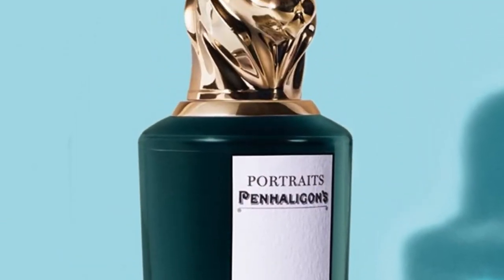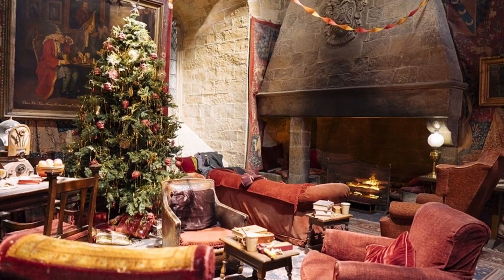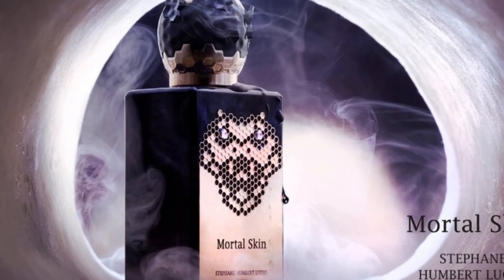Fragrant Fictions: Hogwarts Houses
Today we are venturing into the world of Harry Potter! Have you ever wondered what fragrance a Hufflepuff might wear? Or a Slytherin? Well, here are a few of my thoughts!

All opinions expressed are fully my own regardless of the source of the fragrance being discussed. Whether it was purchased, borrowed, sent in for review, brewed in a potions class, or conjured by dark and disturbing magic best left alone I will give it to your straight.

Fragrance is a highly personal topic, and usually an expensive endeavor, so I always suggest you sample before buying. Skin chemistry and personal preference make suggesting anything as a blind buy impractical, so sample first and your bank account will thank you.